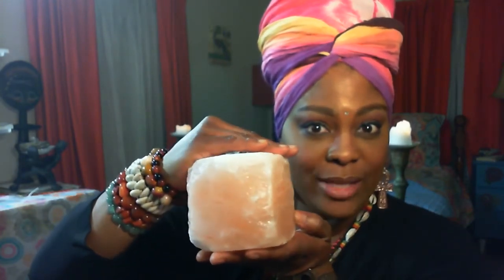Himalayan Salt Candler Holder Review and Rave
Metaphysically, all salts are used for protection in general and protection from evil, especially protection of the home. Salt is used for purification and dispelling negativity in many magical and traditional rituals. It is also used for extending  clairvoyance.  Salts are used to release attachments, including emotional attachments.  It has gentle but strong grounding and centering energies. Salt is a mineral that is said to bring abundance and a rich home life. Physically, salts are used in crystal healing for blood disorders, hypotension (low blood pressure), diarrhea, physical strength, intestines, and to stimulate the meridians.

Salts are associated primarily with the root (base) chakra, though salts with different colors also are associated with the related color chakras. All types of salts are related to the Earth element.

Sea salts are often considered the best for purification, and are related to the Water element as well as Earth.

Mama SunFiyahh, The Mixtress Maven
Herbal Intuitive, Life Purpose Coach, and
Master Energetic Healer